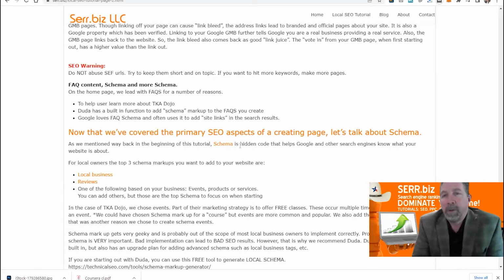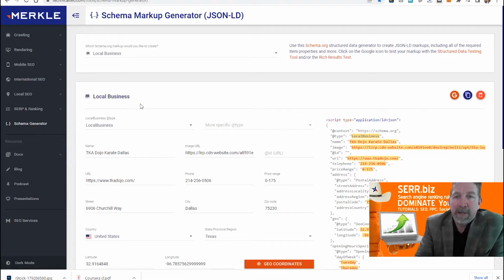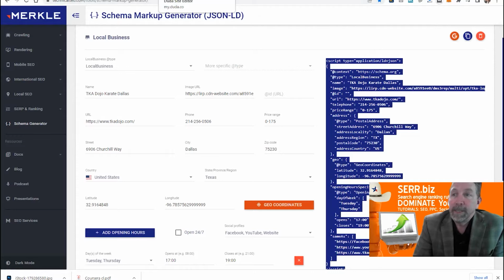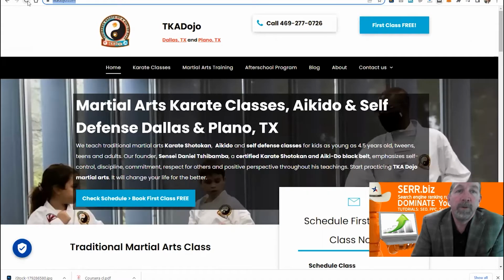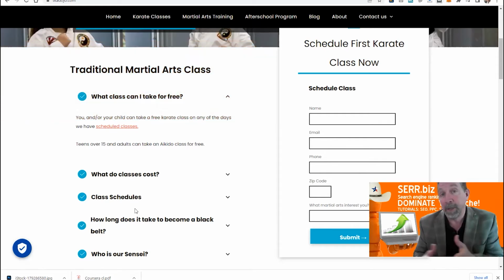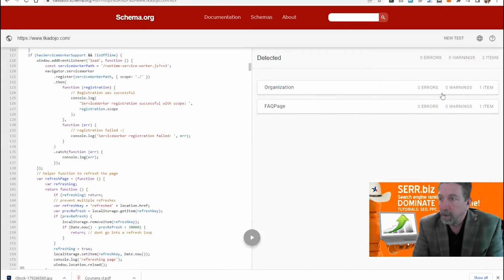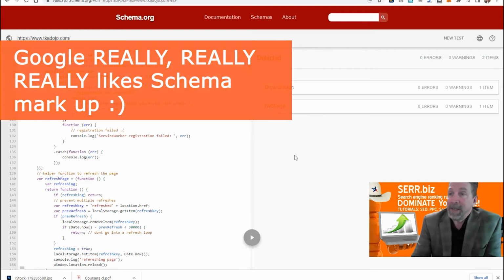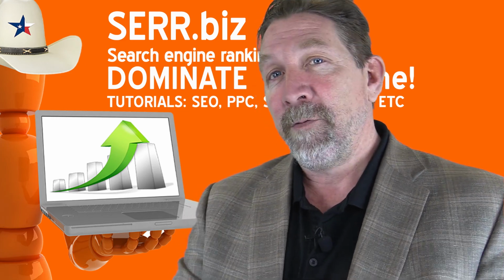Local Business Schema | Generator | Duda | Local SEO tutorial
In this local business seo tutorial we learn how to create valid local business schema and then add it to a Duda website. Google REALLY, REALLY, REALLY likes Schema and every local business owners needs to at least know about it and make sure their tech team implements on their websites.

Key moments

0:00 Why schema is important
2:24 Schema generator
3:10 Add Schema to Duda
5:07 Validate Schema
5:31 Additional Schema
6:00 Double validate in GSC
6:38 SEO notes